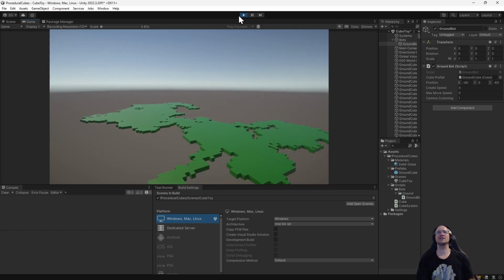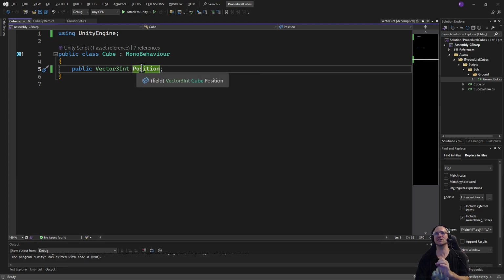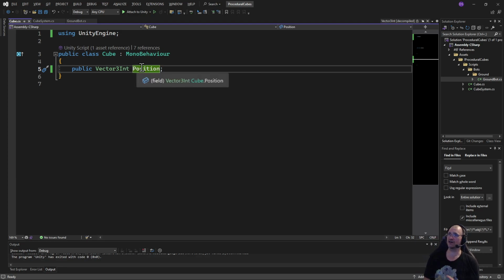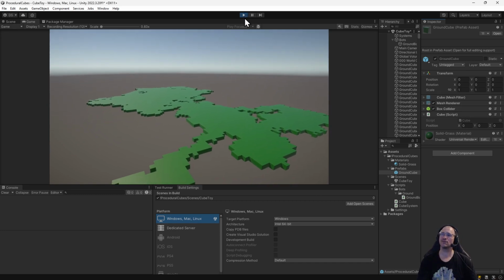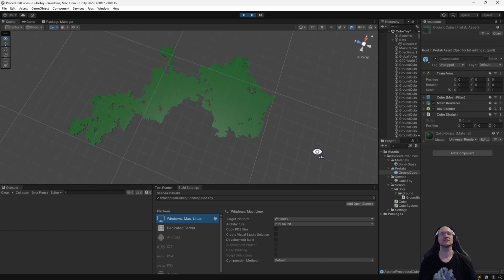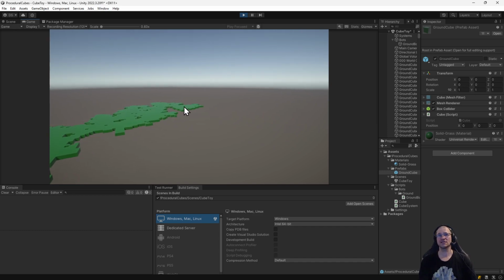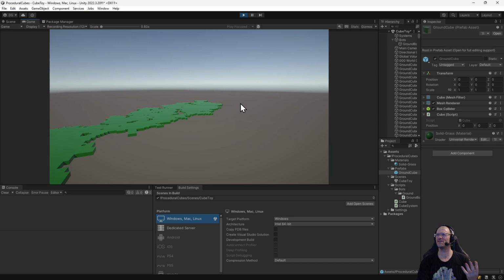Procedural Cubes 1 - Intro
Introduction to procedural cubes - Just showing the initial ground generating bot, and the simple cube script we use to manage the game.